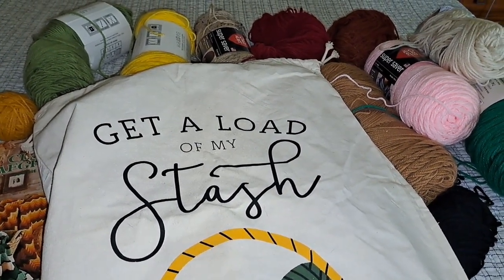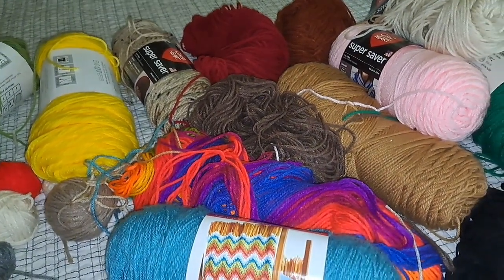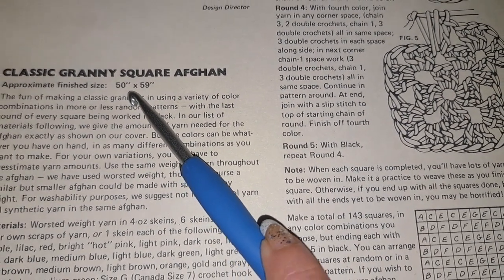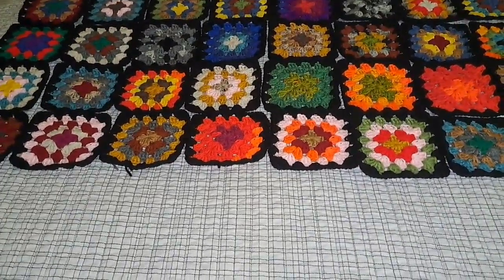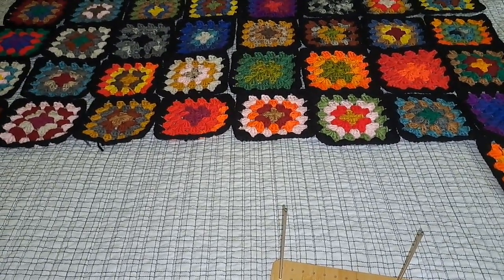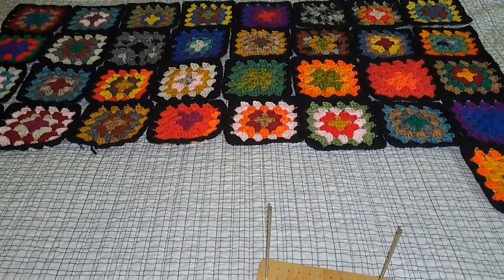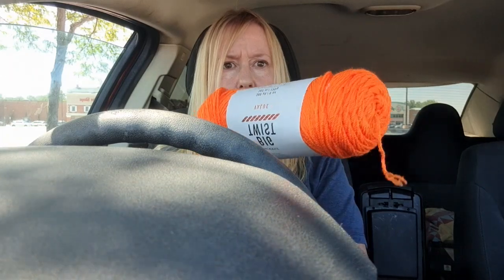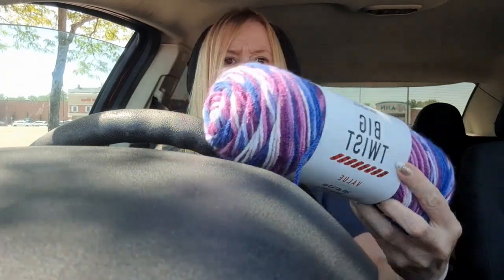the "Roseanne" blanket ➕️ Halloween decor at Joanns!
It's gonna be ugly!! lol

I have a penchant for old, vintage, crochet items particularly from the 70's. Also, I remember a similar blanket my Grandmother made like this, so mine is an homage to her as she is the one who taught me to crochet. So I blame her for this monstrosity 😆
Do you have any memories of old handmade items in your Mom or Grandparents homes?
Leave a comment about it!